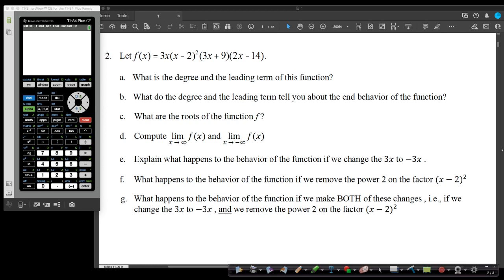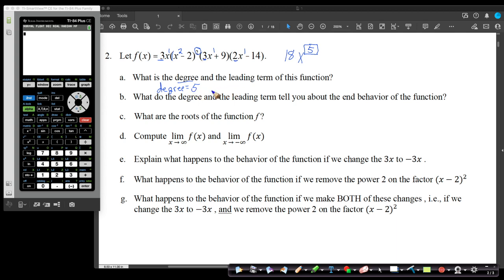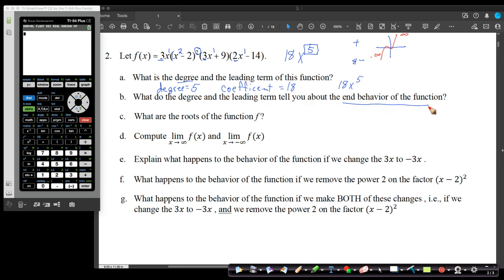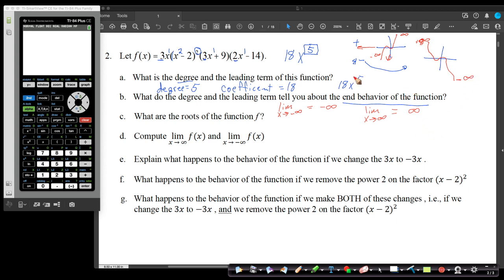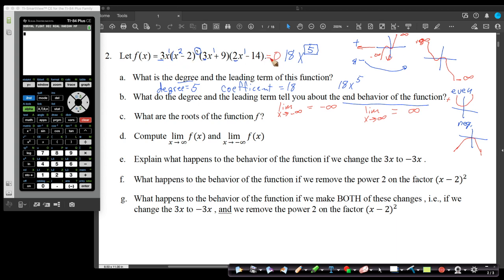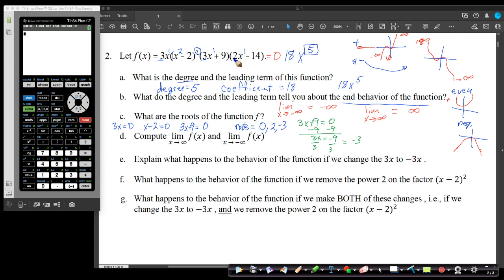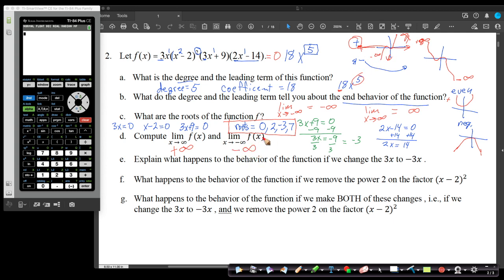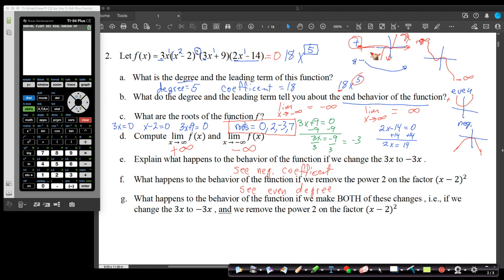MAT170Pathways Exam 2 Question 02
MAT 170 Precalculus Exam #2 review Question #2